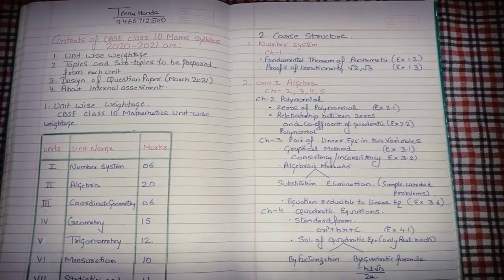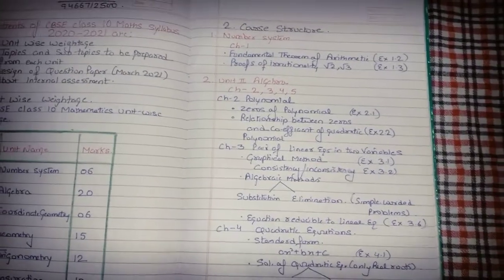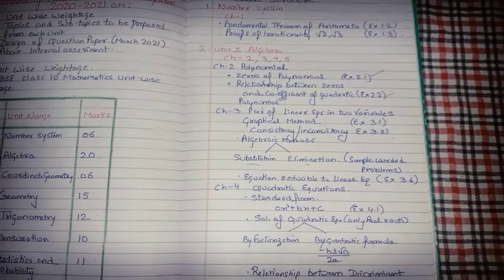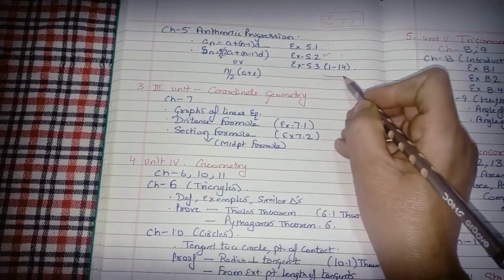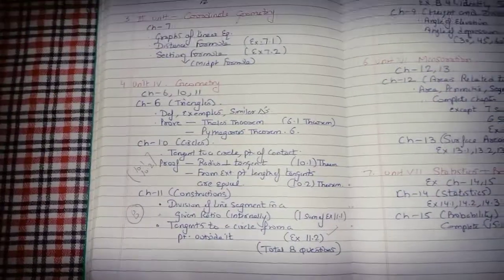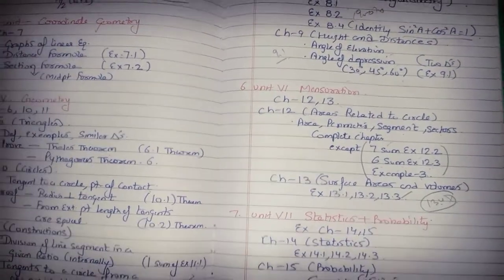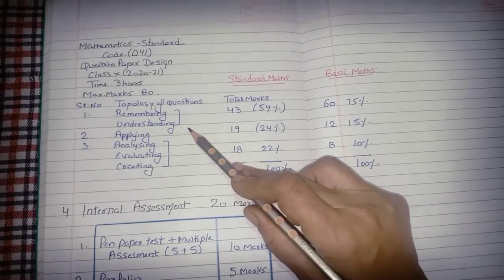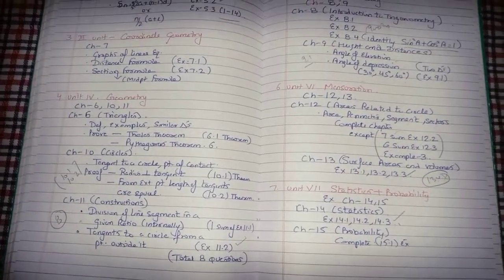Class X Mathematics Revised syllabus+Marks Distribution+ internal Assessment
Revised Syllabus for( 2020 -21)👍👍👍